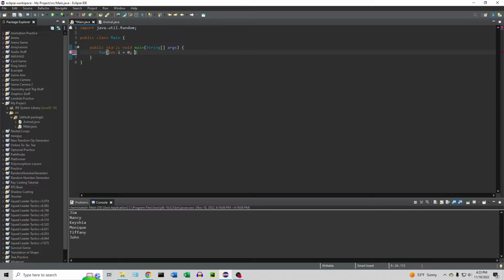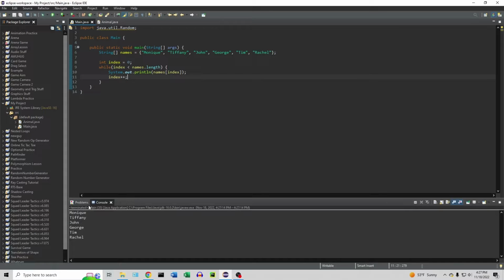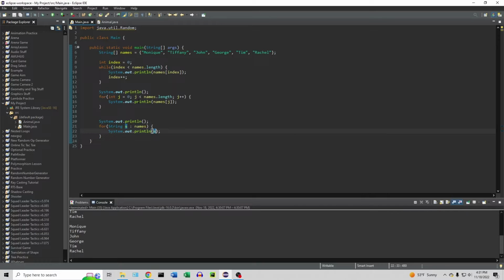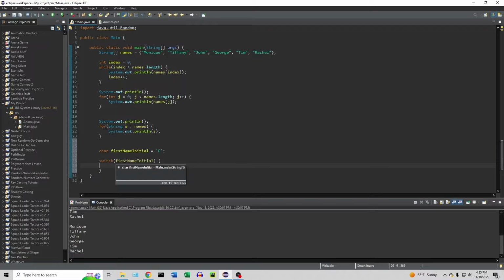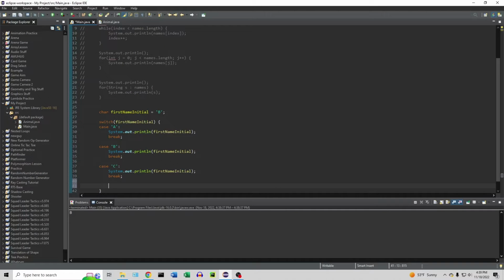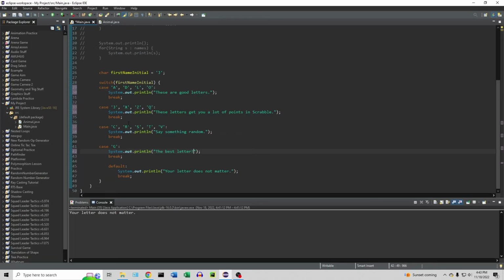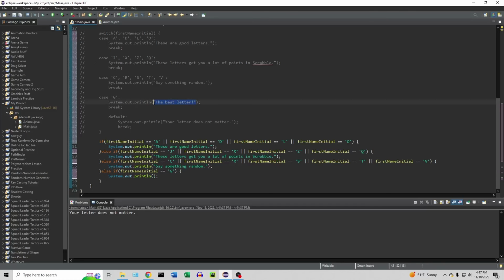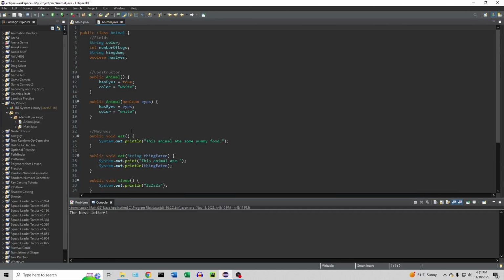Lesson 9: For-Each Loop and Switch Statements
In this video we will go over the last loop and switch statements.